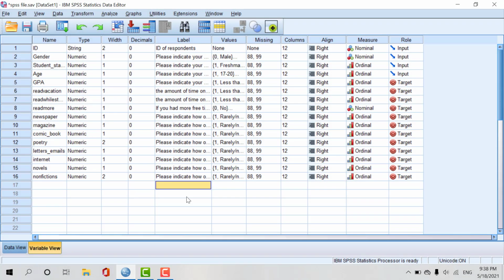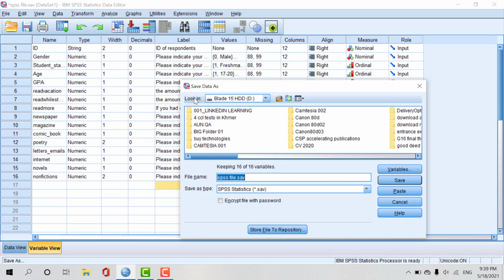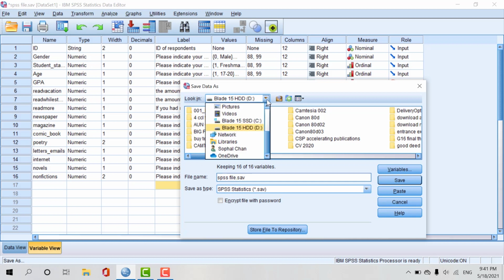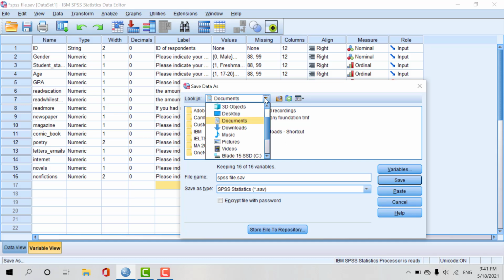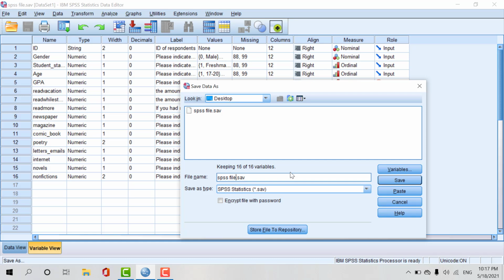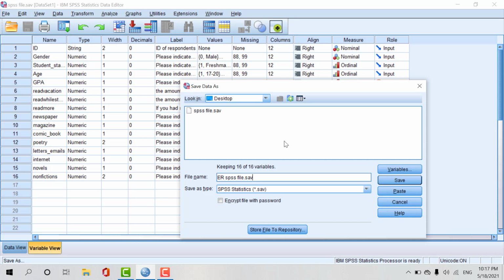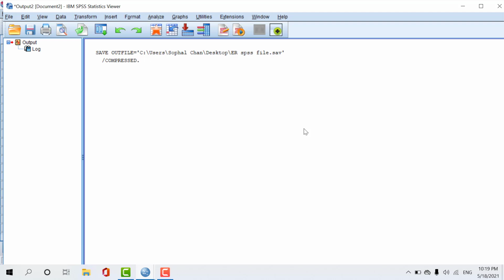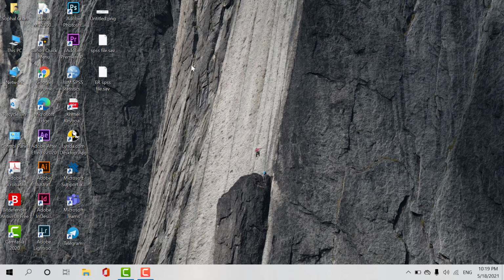Chap4 011 Save our spss file